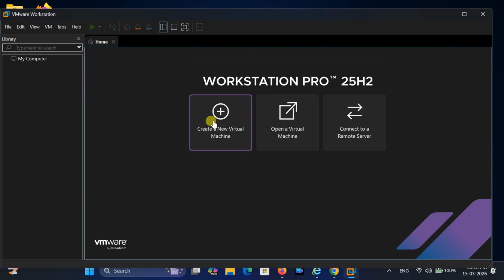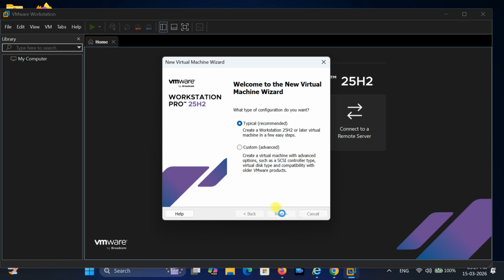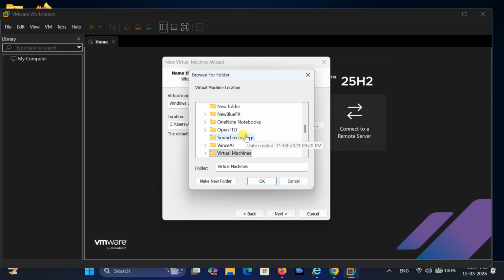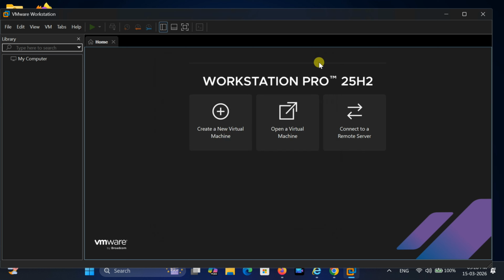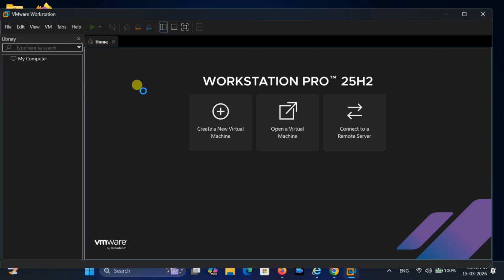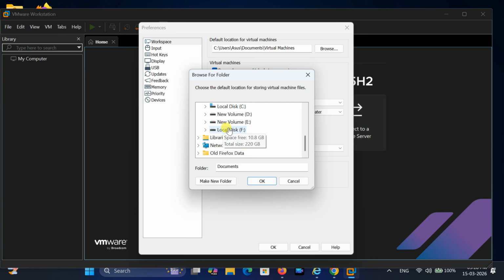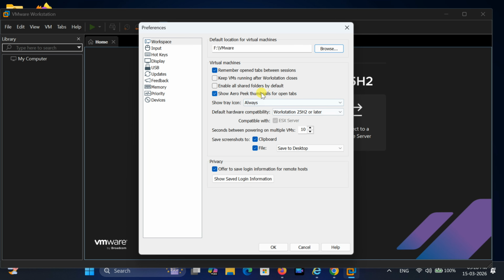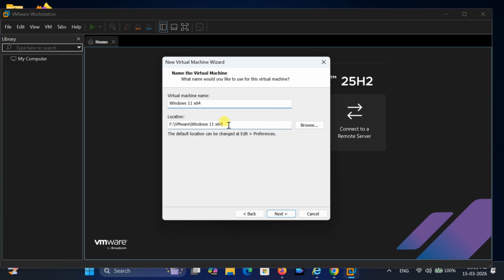Stop Saving VMs in C Drive! Change VMware Default Location Easily | VMware Workstation Pro 25H2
In this video, I will show you how to change the default file path in VMware Workstation so your virtual machines are not saved in the C drive.

By default, VMware saves all virtual machines in the Documents folder, which can quickly fill up your system drive. You can change the location during virtual machine creation, but doing it every time is not convenient.

In this tutorial, I’ll show you:
✔ How to change VM location while creating a new virtual machine
✔ How to permanently change the default VM storage path
✔ Best way to manage storage and avoid low disk space issues

Follow the simple steps and set your preferred drive as the default location for all future virtual machines.

👉 This is the best method if you create virtual machines regularly.